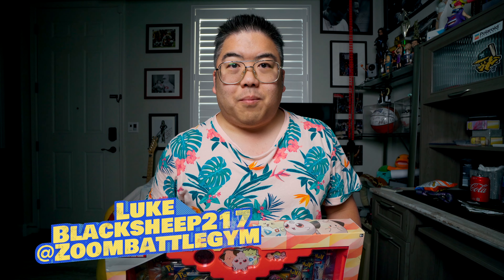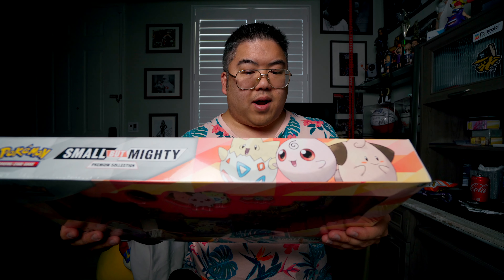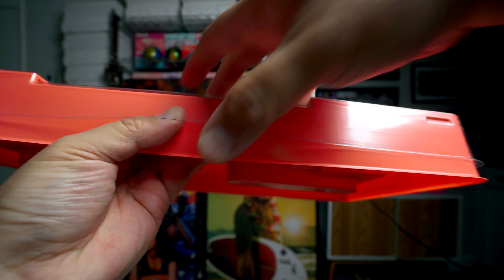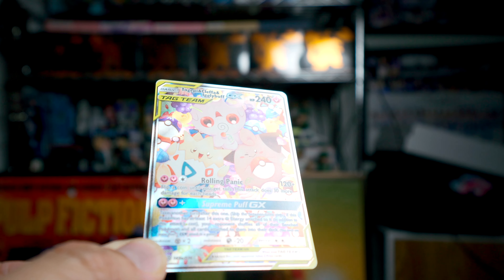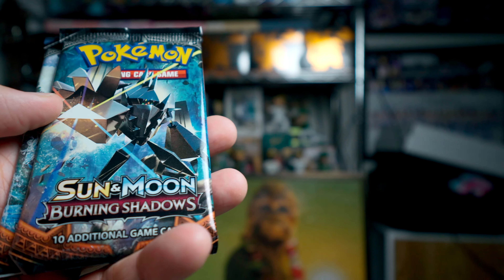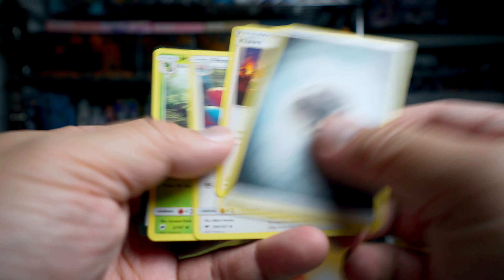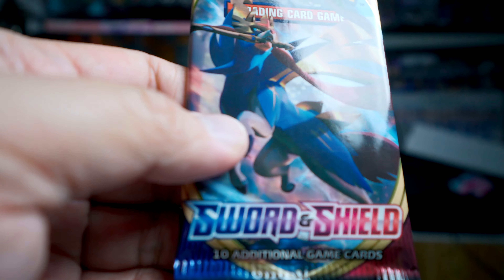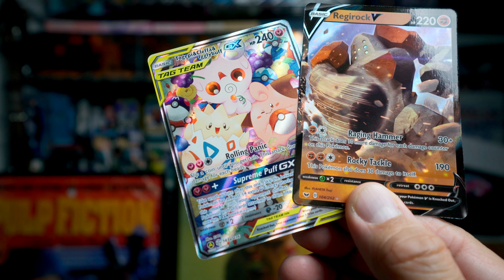Opening the SMALL but MIGHTY Pokemon TCG Collection!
I've been holding on to this one for a while, glad to finally see what's inside!